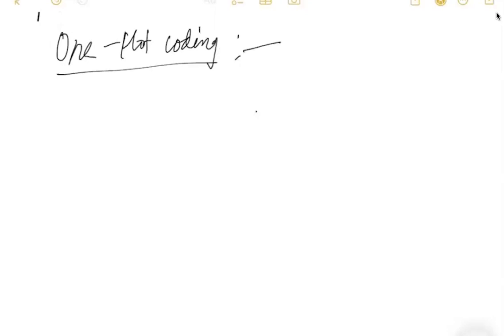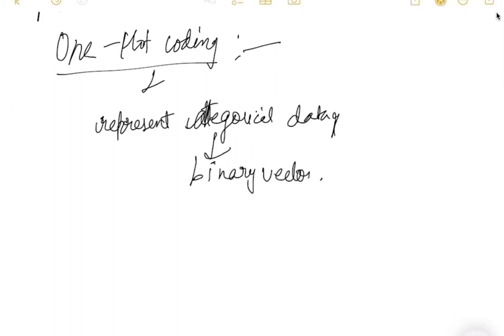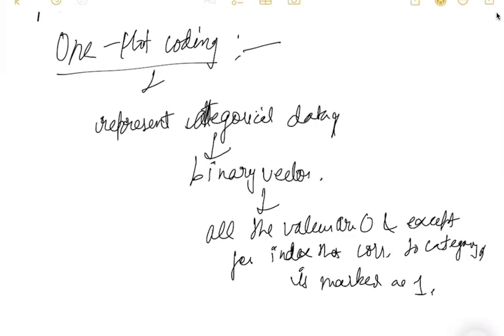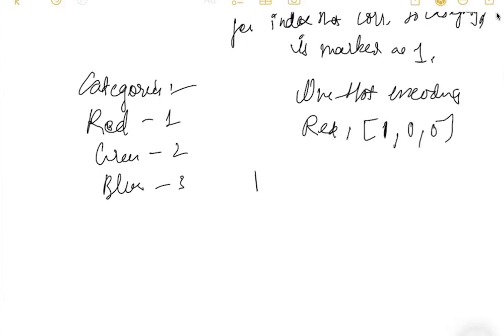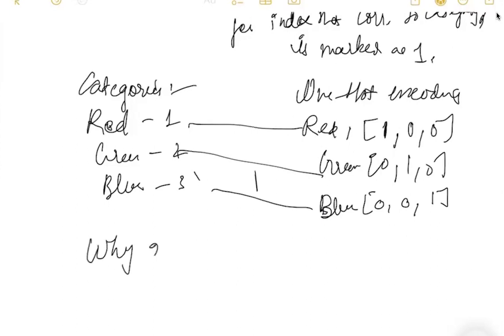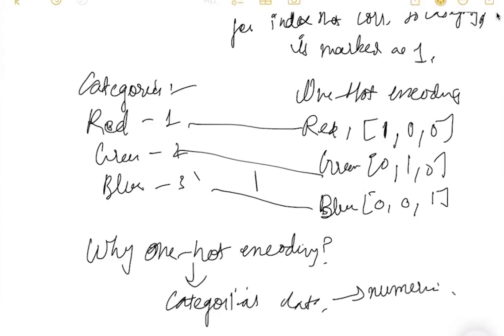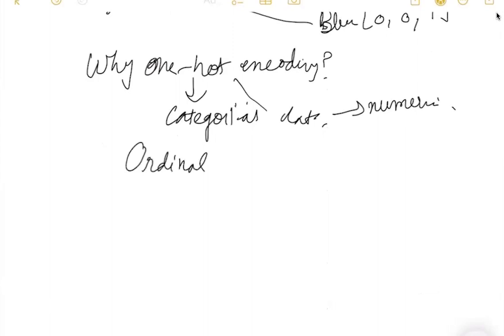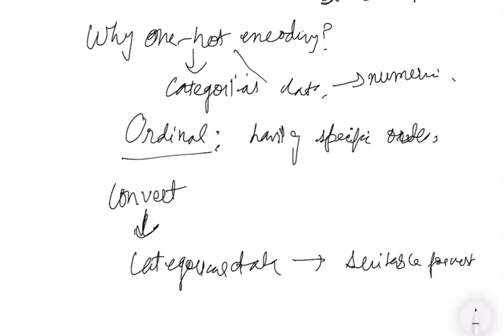One-Hot Encoding in NLP | Natural Language Processing | NLP Tutorials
🔠 One-Hot Encoding: Turning Words into Binary Vectors 🤖💡

Welcome to Brainalyst! 🚀 In this insightful video, we're unraveling the power of One-Hot Encoding – a simple yet powerful representation technique in Natural Language Processing (NLP) that transforms words into binary vectors.

🔍 What You'll Discover:

Cracking One-Hot Encoding: Demystify the technique of turning words into binary vectors, a fundamental concept in NLP.

Binary Representations: Explore how One-Hot Encoding simplifies the complex world of language into binary form.

Versatility in NLP: Understand the wide applications of One-Hot Encoding in various NLP tasks.

Practical Implementation: Dive into practical examples to see how One-Hot Encoding can be applied effectively.

🎓 Who Can Benefit:

Beginners eager to grasp the fundamentals.
Data scientists looking to specialize in NLP.
Developers wanting to integrate language understanding into their applications.

🎓 Who Should Watch:

Students and professionals entering the field of AI and machine learning.
Enthusiasts curious about the behind-the-scenes of language-based technologies.
Anyone interested in the future of human-computer interaction.

📖 Ready to embark on your NLP adventure? Let's dive in together!

NLP
NLP in Artificial Intelligence
NLP Techniques
NLP Tutorial
NLP Training Videos
NLP Projects
NLP Full Course
NLP Course
NLP Projects in Python
NATURAL LANGUAGE PROCESSING
NATURAL LANGUAGE PROCESSING in Artificial Intelligence
NATURAL LANGUAGE PROCESSING Techniques
NATURAL LANGUAGE PROCESSING Training Videos
NATURAL LANGUAGE PROCESSING Projects
NATURAL LANGUAGE PROCESSING Full Course
NATURAL LANGUAGE PROCESSING Course
NATURAL LANGUAGE PROCESSING Projects in Python